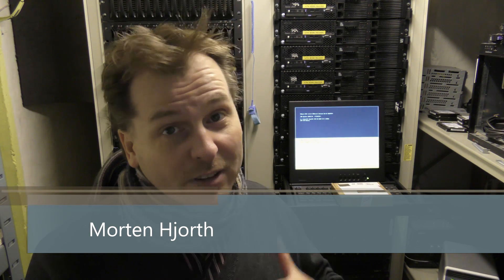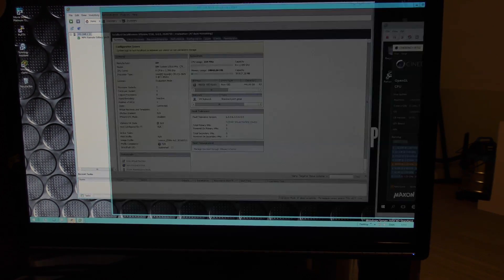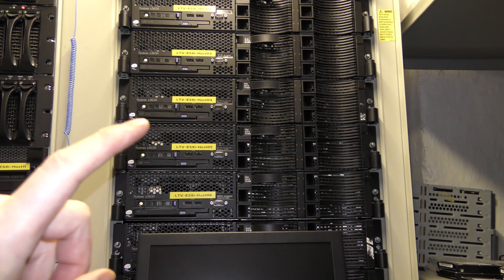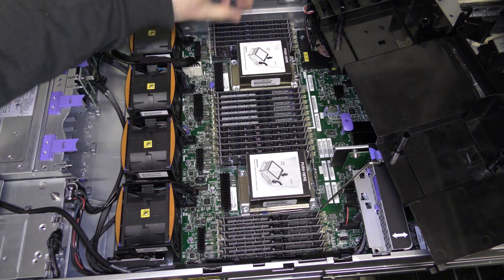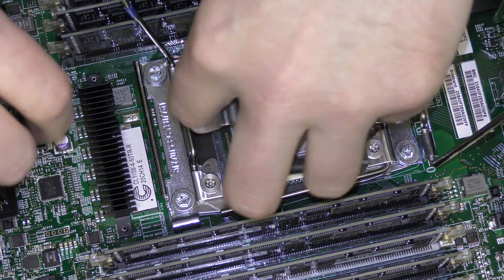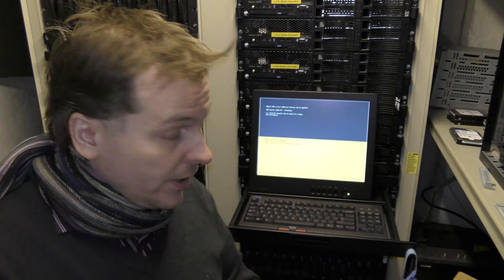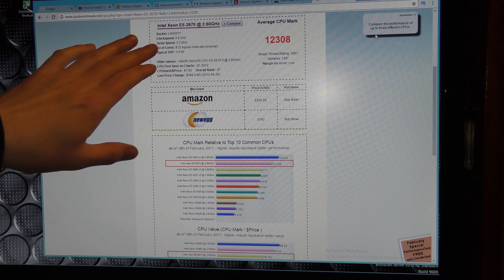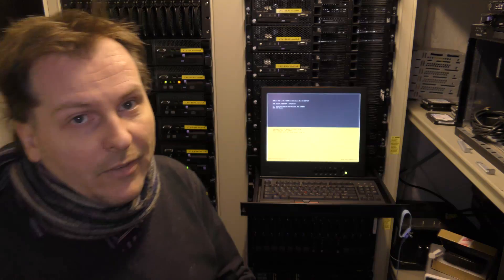$189 - 16Cores in two Xeon E5-2670 at 2,6-3.3GHz - 483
I finely got the new CPU´s for my Lenovo x3650 M4. I bought two Intel Xeon E5-2670 v1 on Amazon in the US.
I got these but uesd and a little cheaper.

Link to Matching Pair Intel Xeon E5-2670
Link to cheap 30g Gray thermal paste
Link to Lenovo x3650 M4 7915

I love working with heating, insulation, Servers, computers, Data center, green power, alternative energy, solar, wind and more. It all costs, but I'm trying to get the most out of my money, and my time.